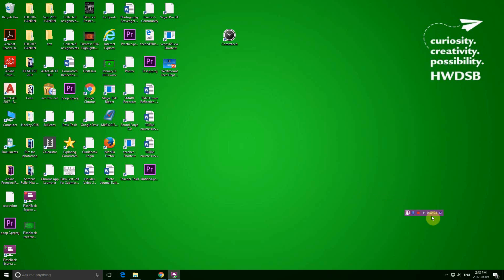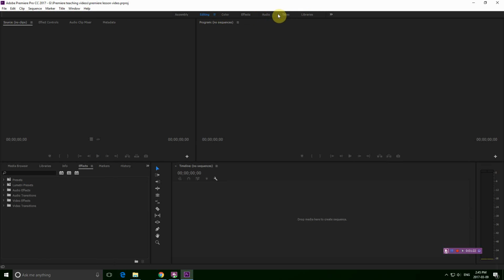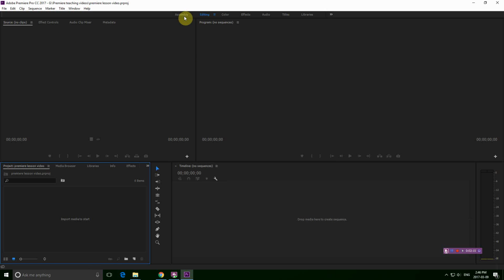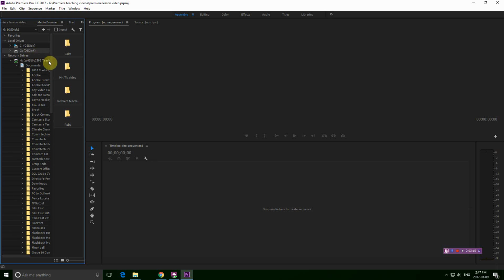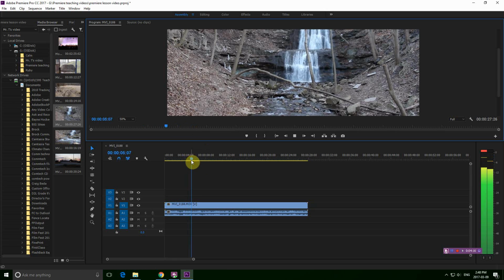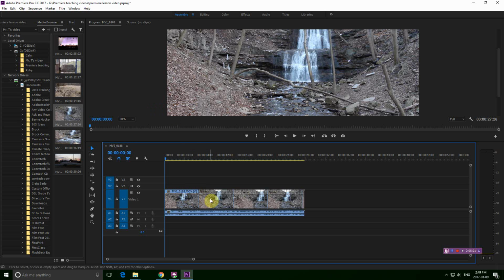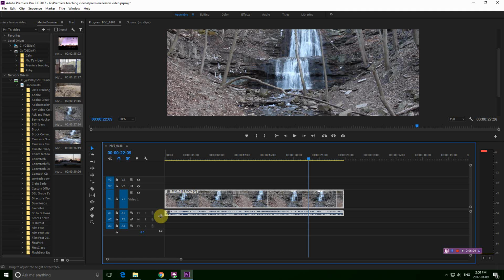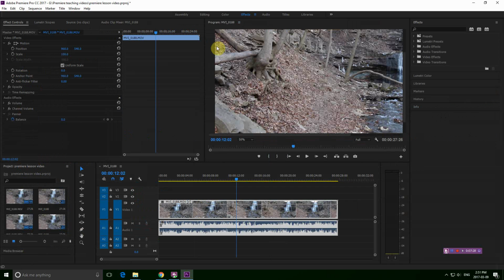2 Adobe Premiere CC Screen Basics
Screen walkthrough for Adobe Premiere Pro CC